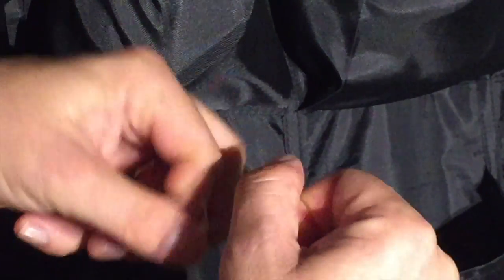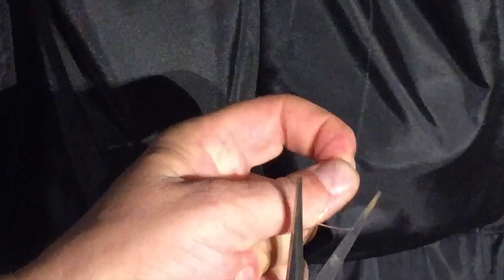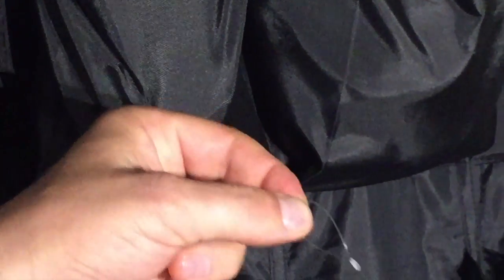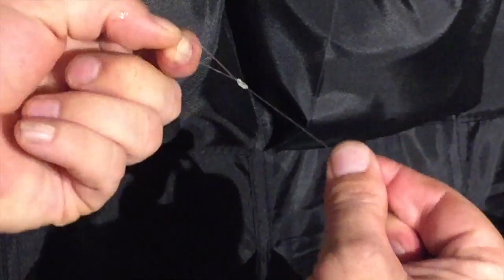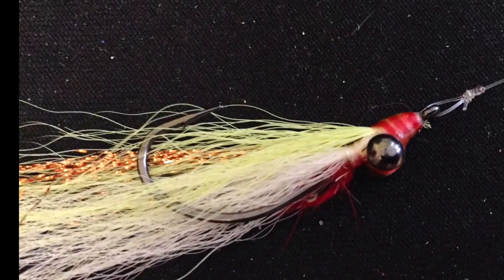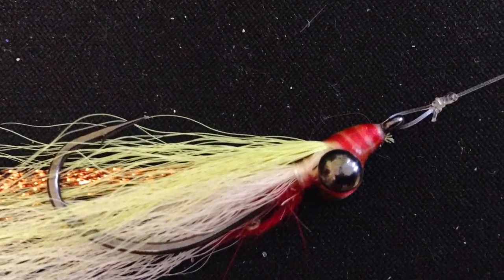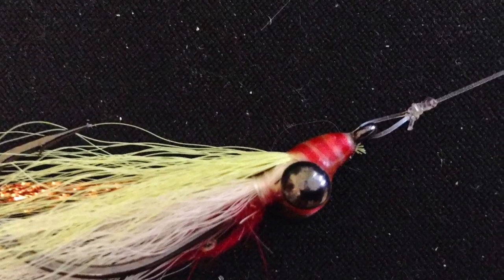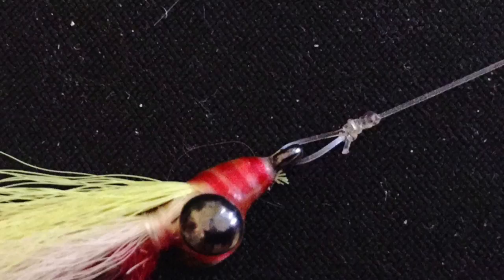Loop Knot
My favourite loop knot. I don't know the proper name for it.

The difference between this one and Lefty's Loop is the starting knot. Otherwise it's the same and has the same uses.